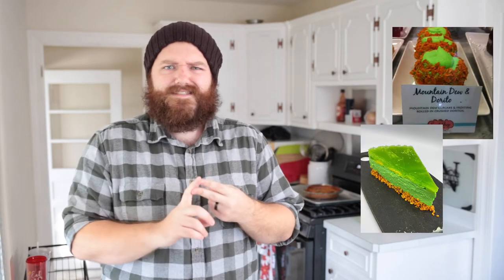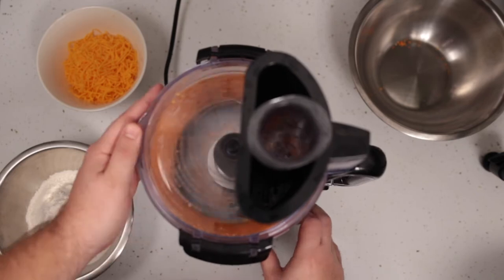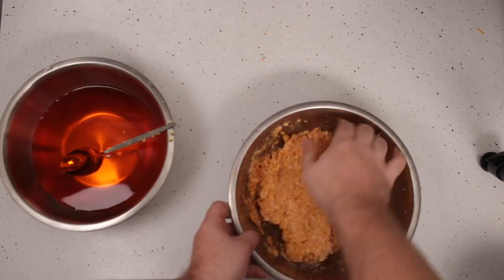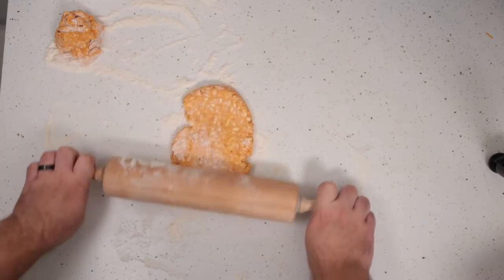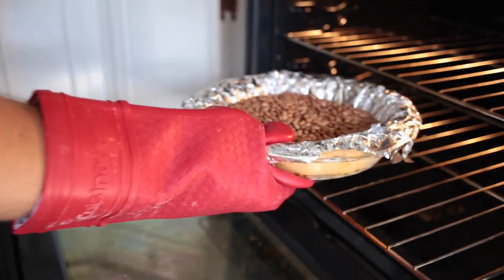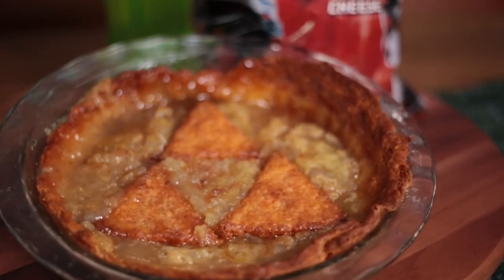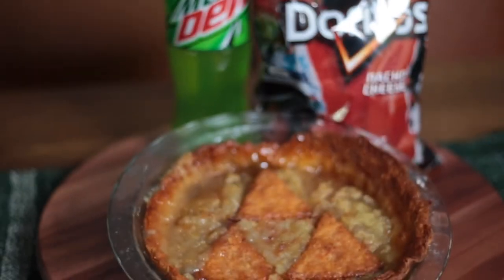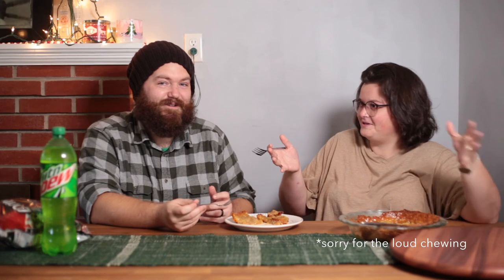the ULTIMATE gamer dessert: Sprite pie remastered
This Doritos crusted Mountain Dew pie definitely shouldn't taste as good as it does. If Mountain Dew filling doesn't sound appetizing, the Doritos crust would work great in savory dishes like a chicken pot pie.

Ingredients:
Crust:
- Half a bag of Doritos
- 2 sticks cold butter, cubed
- 1 and 1/2 cups flour (and some extra for dusting)
- 1/2 cup cheddar cheese
- 8 to 10 tablespoons ice water

Filling:
- 12 oz. Mountain Dew
- 1 cup sugar (but 4 if you're up for some cavities)
- 4 tablespoons flour
- 1 stick cold butter, shredded
- 2 teaspoons vanilla

Recipe:
Crust:
- Add your Doritos to the food processor and pulse into a fine flour.
- Add flour and cheese, mix together well.
- Add in cubed butter and pulse until a wet sand texture.
- Transfer dough to medium bowl and add ice water, a few tablespoons at a time.
- After adding 4 tablespoons, mix dough and pinch to test if it's ready.
- If dough crumbles a lot, add a few more tablespoons and repeat the process.
- When a ball of dough forms, transfer to floured work area and knead slightly.
- Separate dough into two discs (one for bottom crust and one for top).
- Wrap dough in saran wrap and rest in fridge for at least one hour.
- Remove larger ball from fridge and let rest for 5 minutes before rolling out.
- Roll out the dough until it's just larger than your pie pan.
- Place dough in pan, cover with aluminum foil, and fill with dry beans, rice, or pie weights.
- Repeat the process with your smaller dough disc, but cook it separate.
- Place pie into preheated oven for 25 minutes.
- Brush with egg wash and return oven for 5 minutes.
- Let cool.

Filling:
- In cooled pie crust, add 12 oz. of Mountain Dew.
- Mix together 1 cup of sugar and 4 tablespoons of flour and sprinkle, slowly, around the pie.
- Add 2 teaspoons of vanilla around the pie.
- Add shredded butter evenly around the pie.
- Cover crust with aluminum foil to keep it from burning.
- Cook for 30 minutes at 400 F.
- Reduce heat to 375 F and bake for an additional 30 minutes.
- Let chill and enjoy!